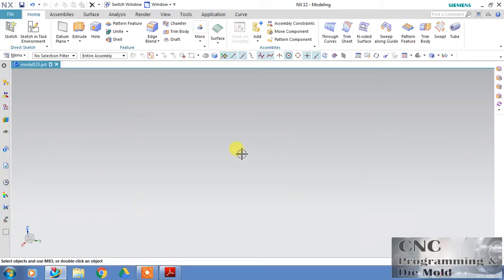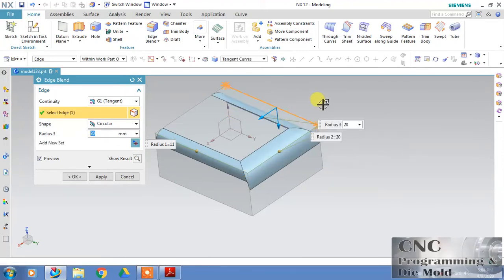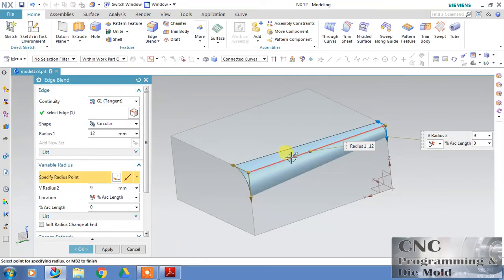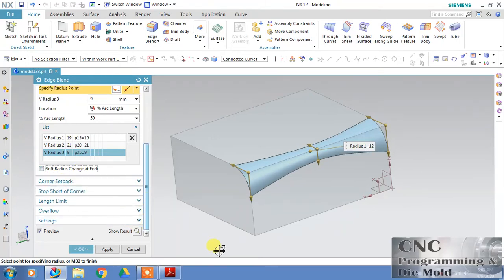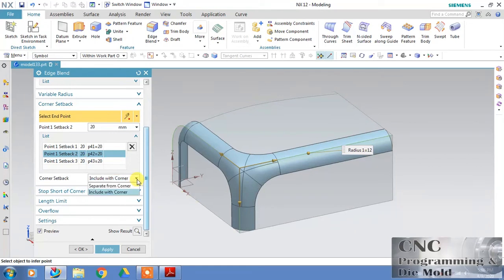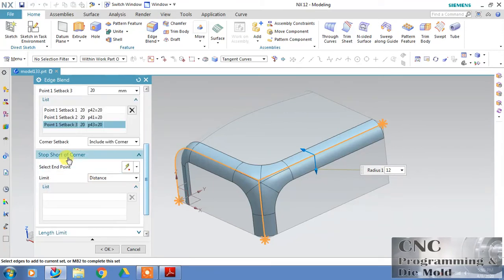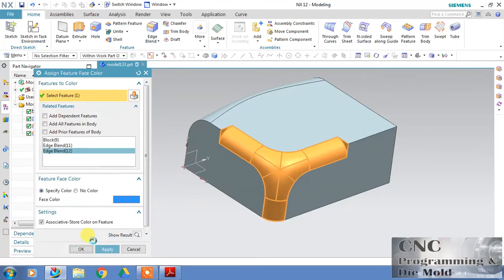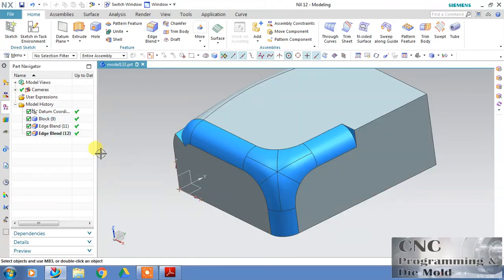NX CAD EDGE BLEND all options